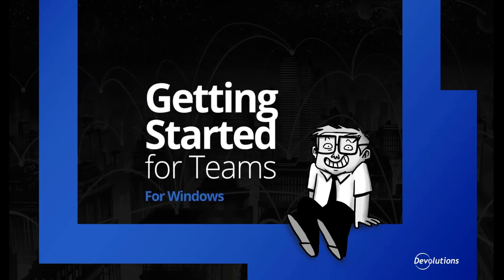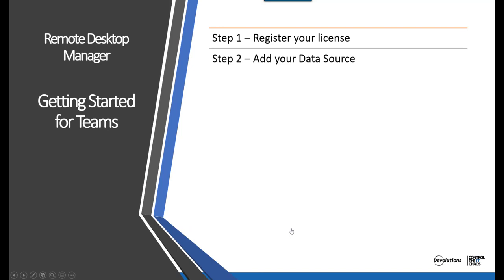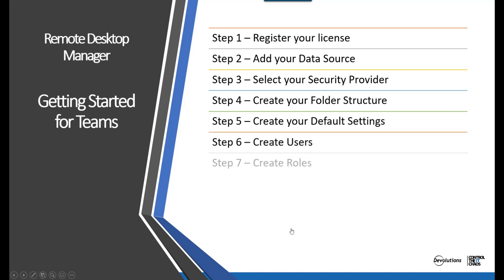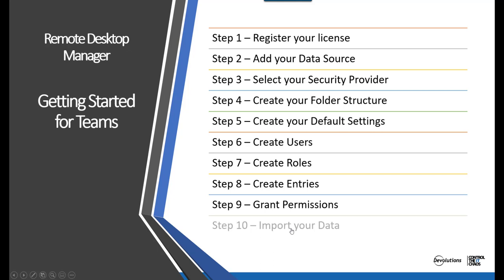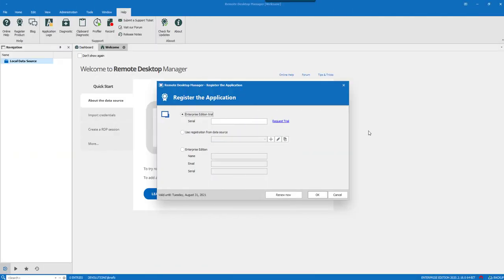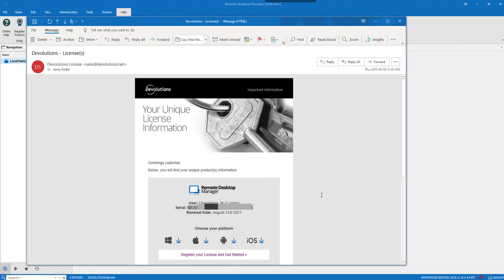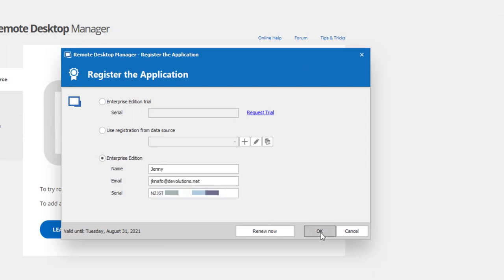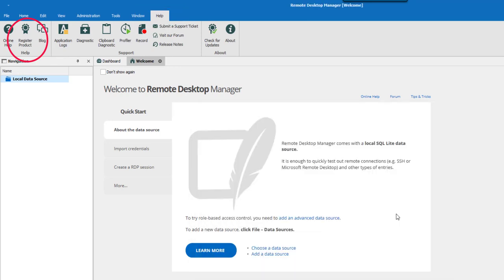Getting Started for Teams with Remote Desktop Manager - Step 1: Register your License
Welcome to our Getting Started with Remote Desktop Manager for Teams video series.  In this series, we'll give you the steps you need to start using RDM off on the right foot!

In this video, you will learn how to register your license serial in Remote Desktop Manager.  The video will show you how to connect to a database using a data source.